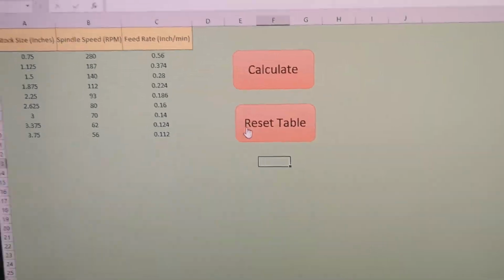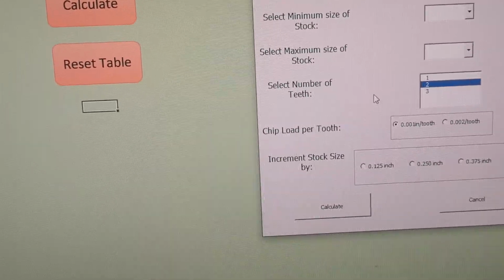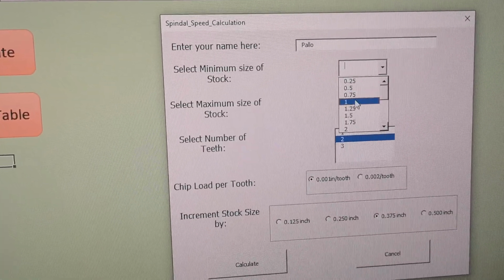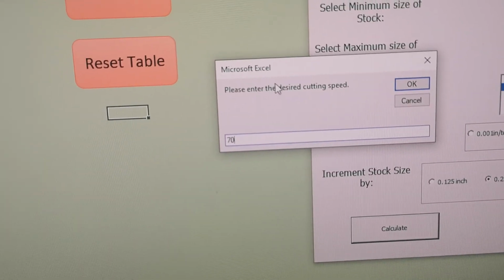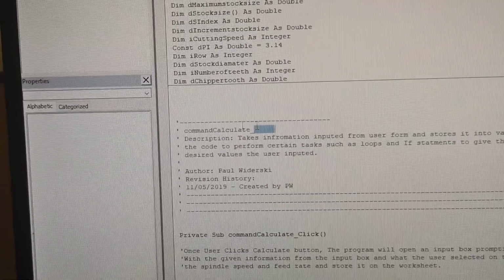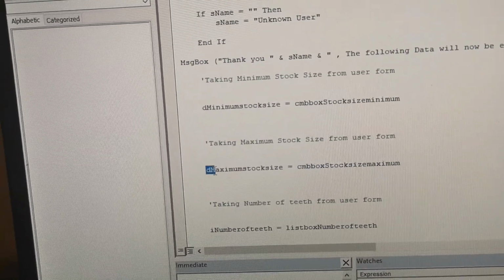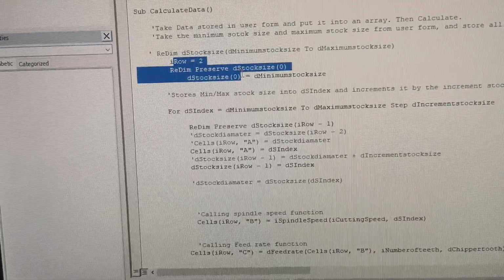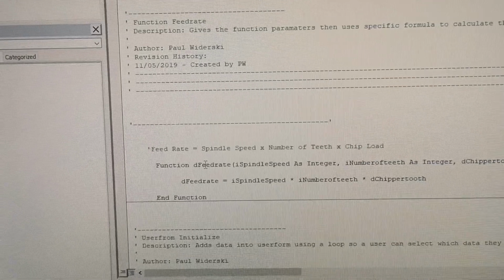Excel VBA Project 2 - Userforms, Arrays, Loops...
In this video I will be demonstrating a program I made that takes data the user entered in the user form,  and used to calculate an equation to display the Spindal Speed and Feed rate onto the worksheet.